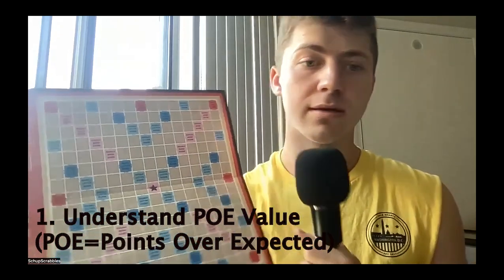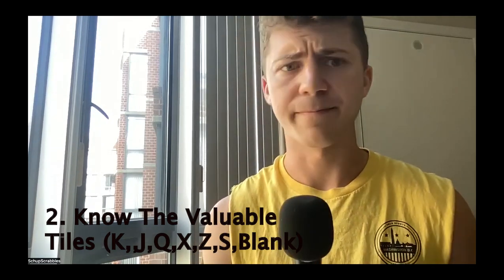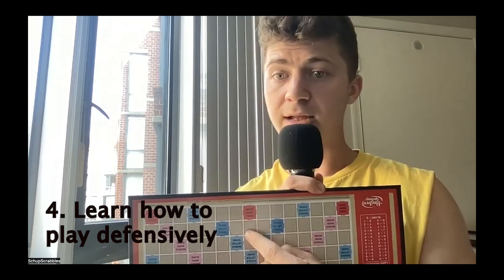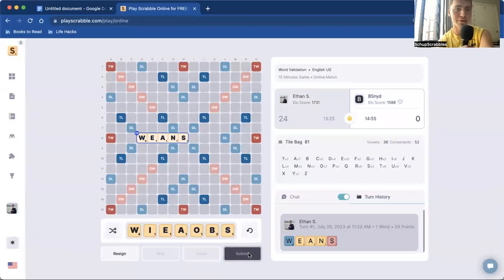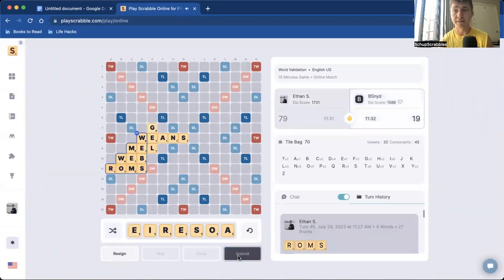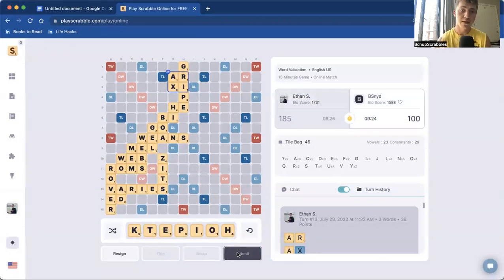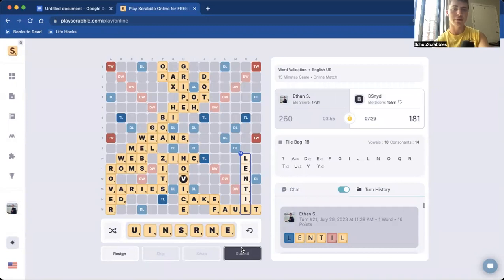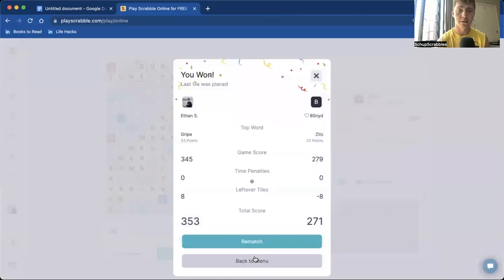5 Tips to BEAT ANYONE in Scrabble! (+In Game Examples!)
0:00 Intro
0:47 Explaining POE
3:22 Know The Best Tiles
8:22 Know Your 2 Letter Words
11:24 Become a Defensive Player
13:58 Understand the Luck Aspect
15:38 Live Game Example

List of Acceptable Two Letter Words:

AA, AB, AD, AE, AG, AH, AI, AL, AM, AN, AR, AS, AT, AW, AX, AY
BA, BE, BI, BO, BY
DA, DE, DO
ED, EF, EH, EL, EM, EN, ER, ES, ET, EW, EX
FA, FE
GI, GO
HA, HE, HI, HM, HO
ID, IF, IN, IS, IT
JO
KA, KI
LA, LI, LO
MA, ME, MI, MM, MO, MU, MY
NA, NE, NO, NU
OD, OE, OF, OH, OI, OK, OM, ON, OP, OR, OS, OW, OX, OY
PA, PE, PI, PO
QI
RE
SH, SI, SO
TA, TE, TI, TO
UH, UM, UN, UP, US, UT
WE, WO
XI, XU
YA, YE, YO
ZA